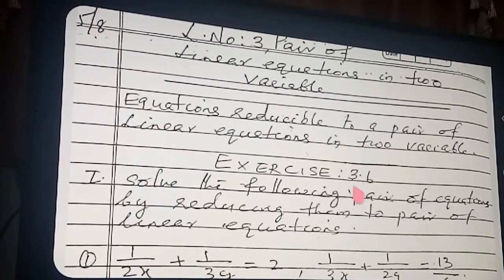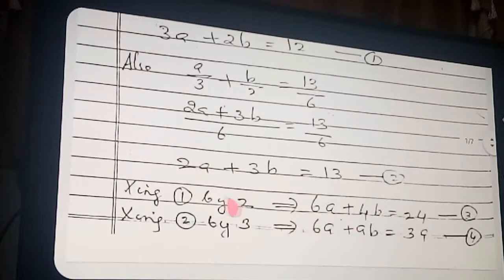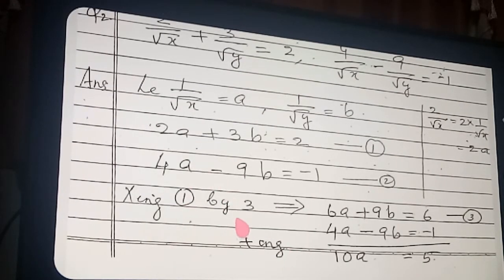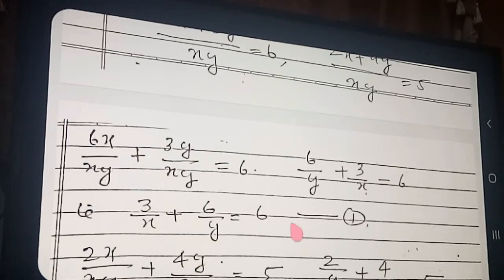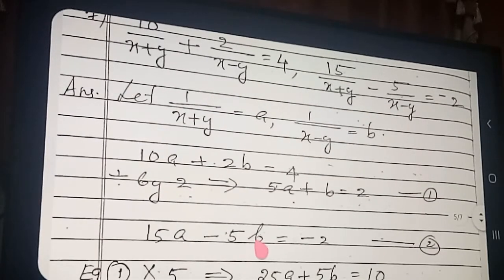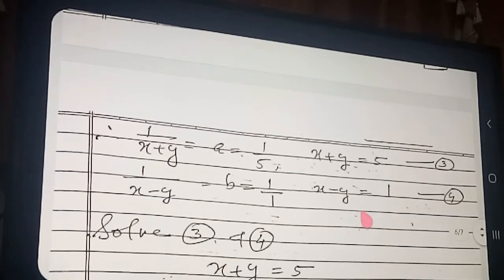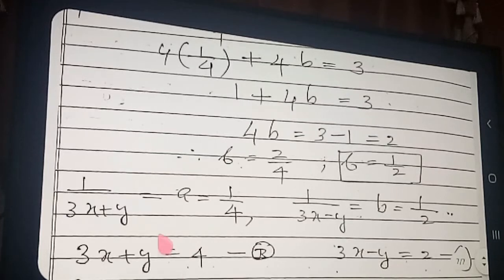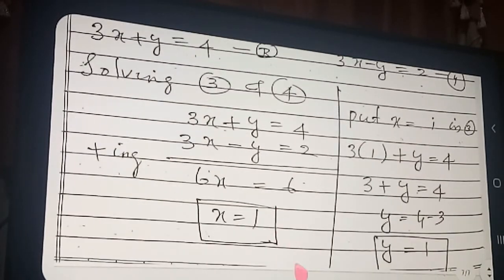Period1 Std 10 sub Maths Date18